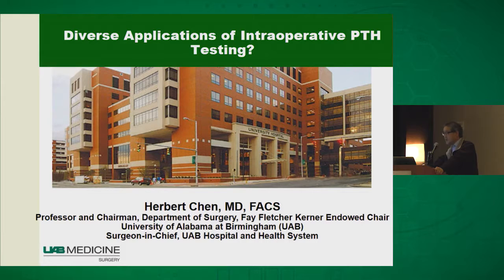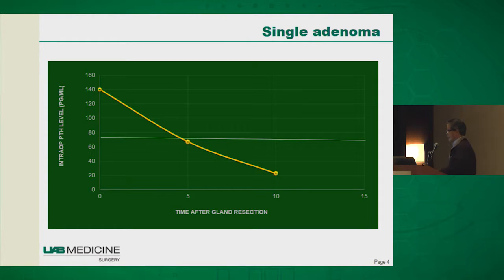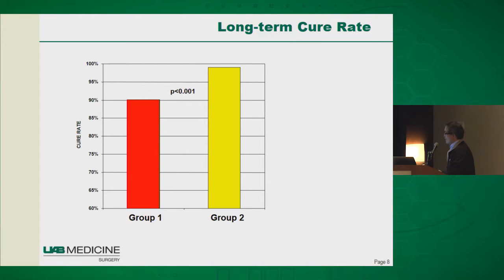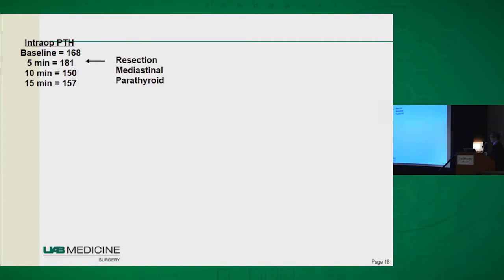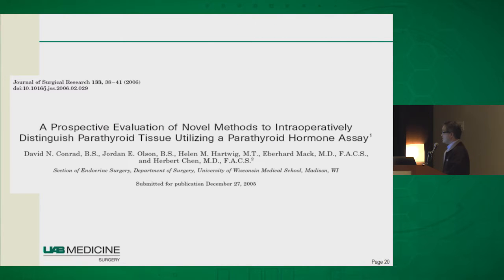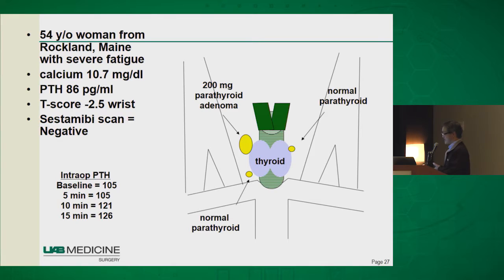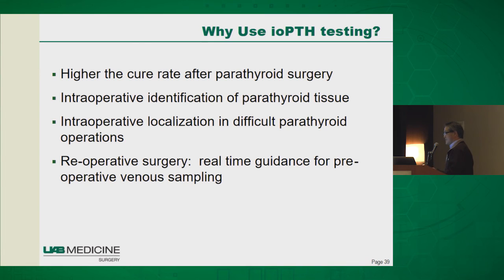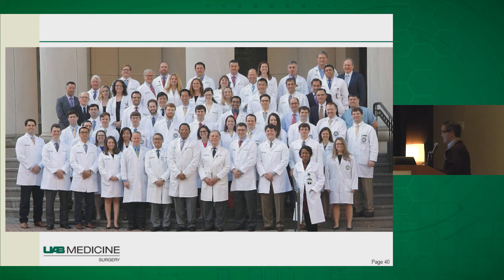Diverse Applications of Intraoperative PTH Testing?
Herbert Chen, MD, FACS, discusses the benefits of having rapid parathyroid testing in your operating room.